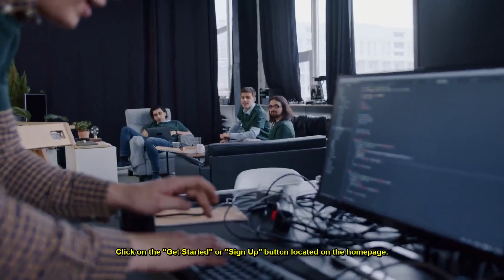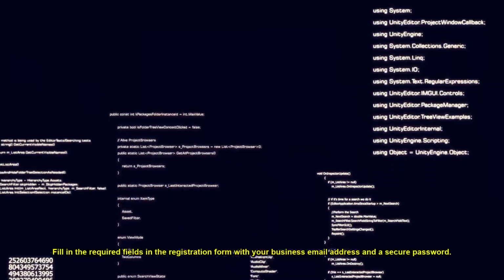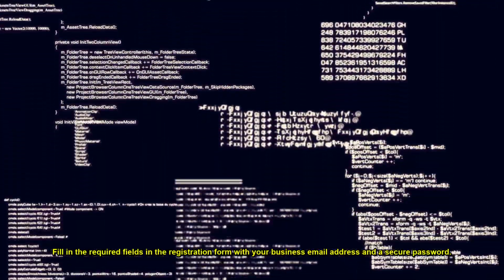How to register with Greenhouse for AI candidate screening automation - Full Guide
In this comprehensive guide, we walk you through the step-by-step process of registering with Greenhouse for AI candidate screening automation. Whether you're a recruiter looking to streamline your hiring process or a hiring manager aiming to enhance your candidate experience, this video covers everything you need to know. Learn how to set up your account, integrate AI tools, and maximize the efficiency of your recruitment strategy. Don’t miss out on transforming your hiring process with cutting-edge technology!